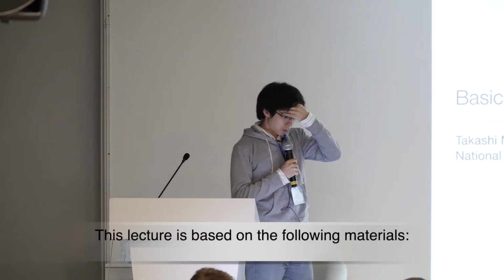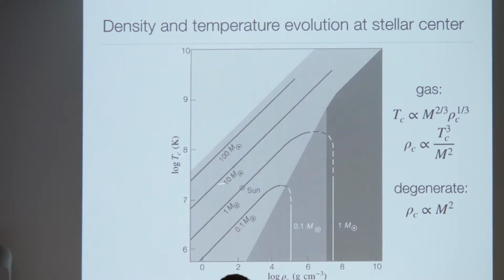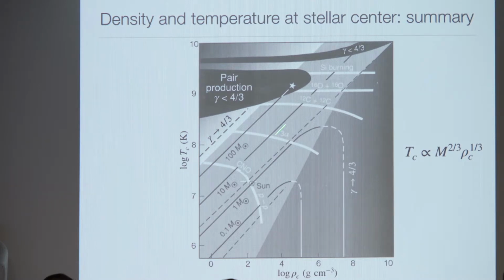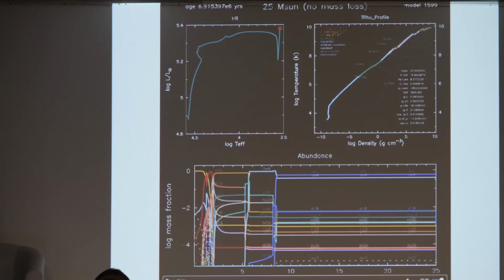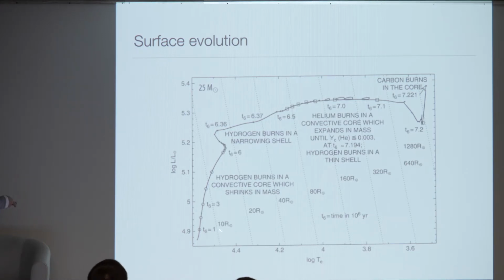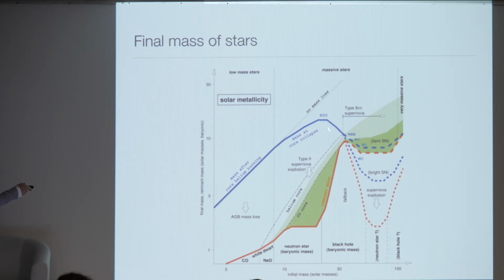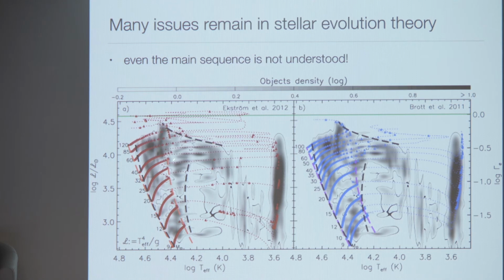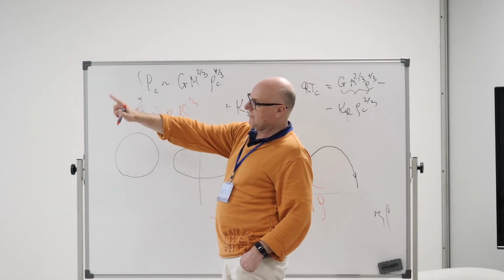Summer School 2019/Takashi Moriya 2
«Basic of Stellar evolution theory» - 2